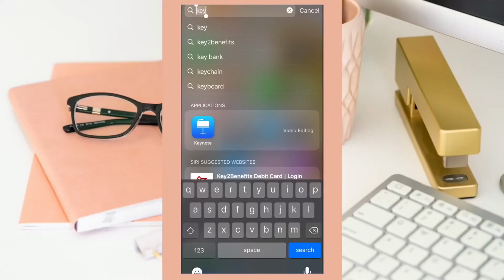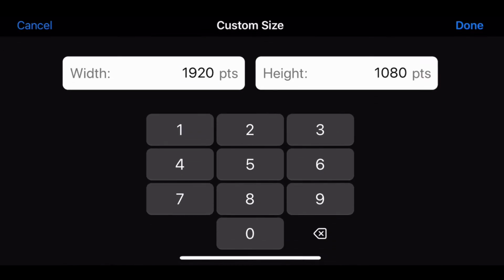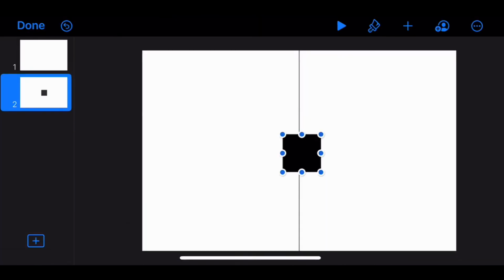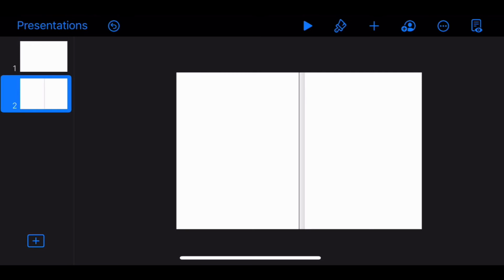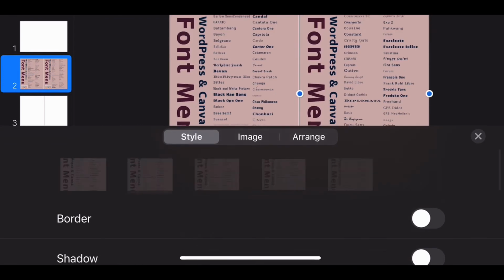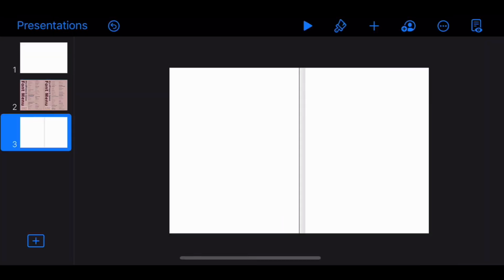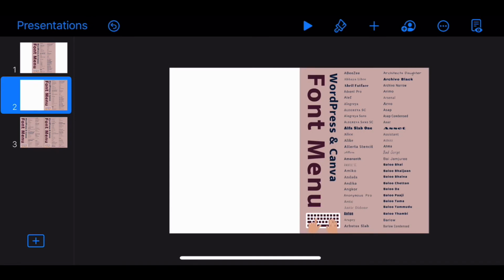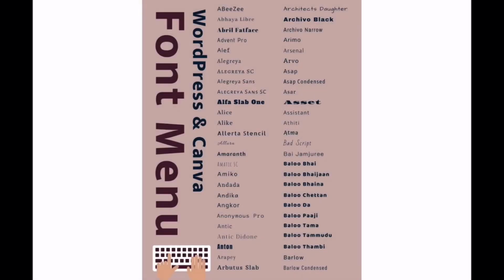Flipbook Tutorial - Using Only an iPhone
Here's how to make a Flipbook using only an iphone. We'll be using the Keynote app, so this can also be phone on an iPad or Mac.

When you're done with your flipbook video, you can use it anyway you'd like, but I like to upload it into Canva to make video graphics for Instagram or Facebook.

If you're looking for a copy of the Font Menu featured in this video, you can grab it